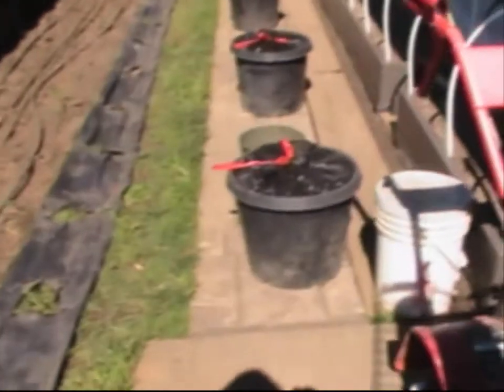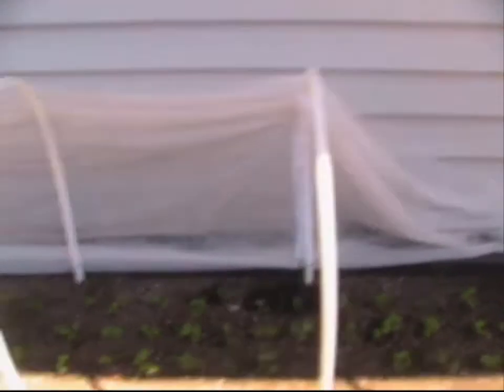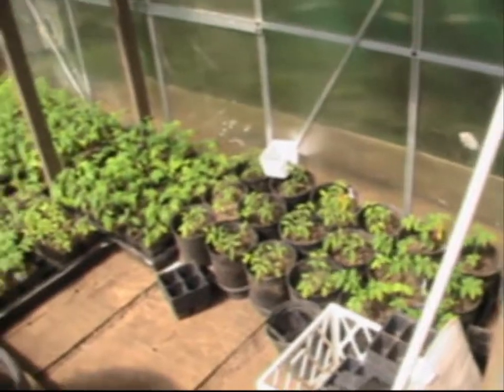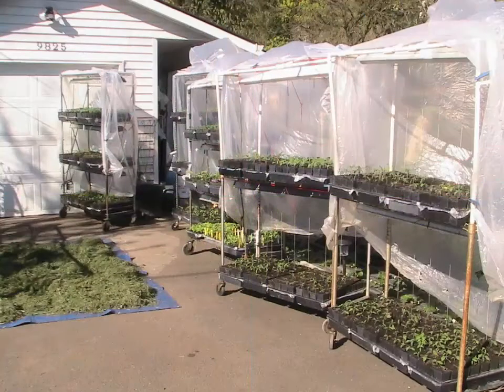Make money at home with organic plant production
A quick overview of a home where the yard has been converted to food production and the income of the family is supplemented with the production of organically grown  garden plants, mostly tomatoes and peppers.